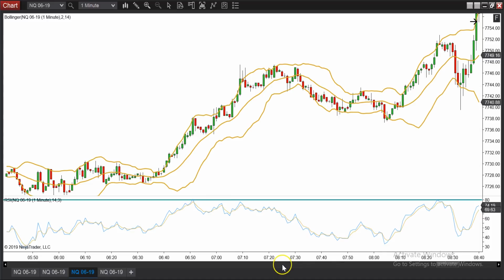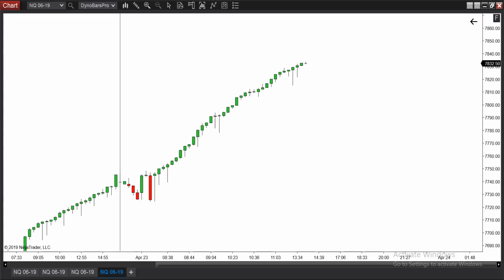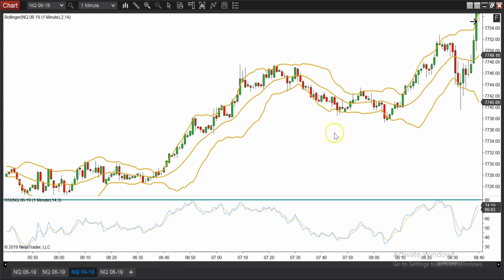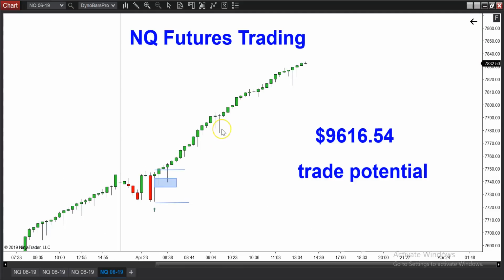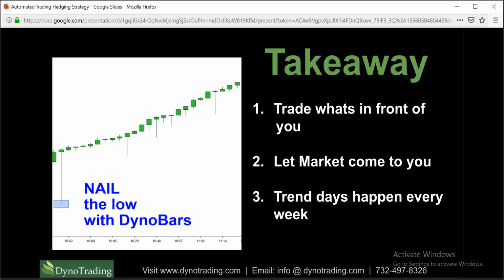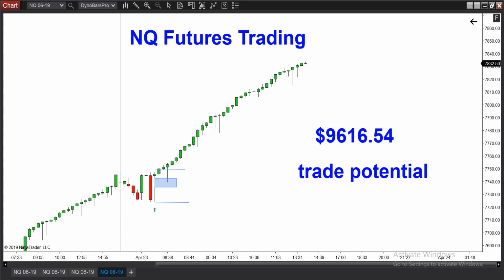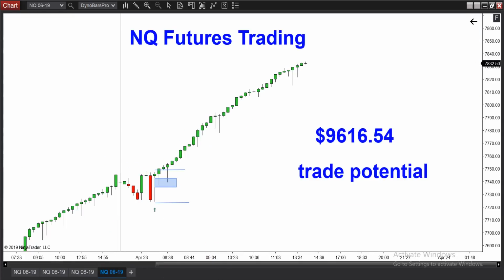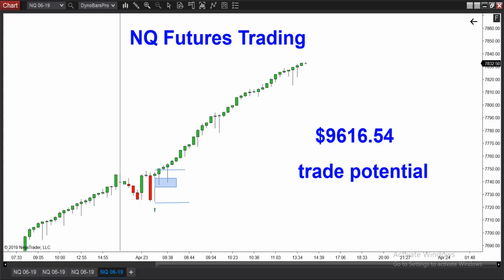Trading Recap | April 23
***FREE DEMO - Today was BOSS level trading at its best!!  Nothing stops a trend.  In this Video you'll learn how to nail the exact low in any Market to capture todays MASSIVE trend day.

 Don't forget to subscribe to the channel and give a thumbs up above if you liked the video, if you have any questions or feedback, send them in the comments, share the video with someone who might find it useful with their trading/futures trading.

for live trading examples

OR

ALL MARKETS FOREX. FUTURES. STOCKS.